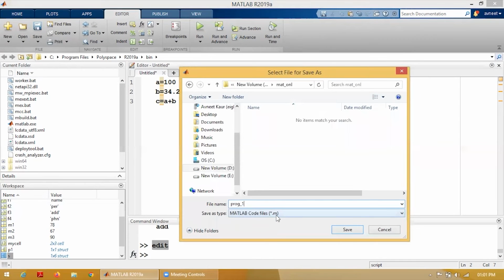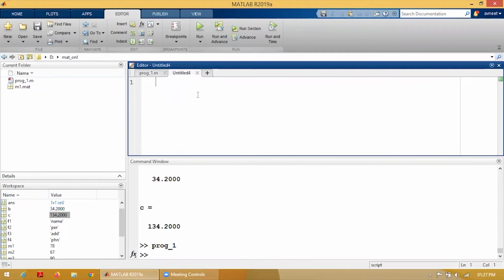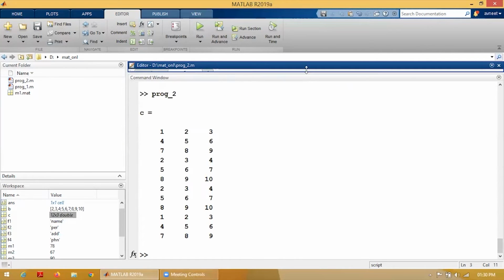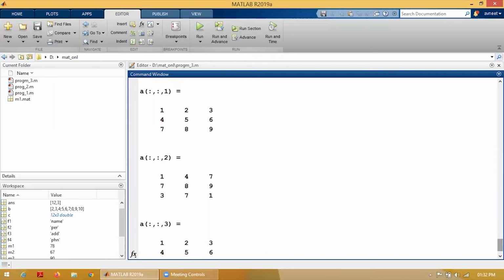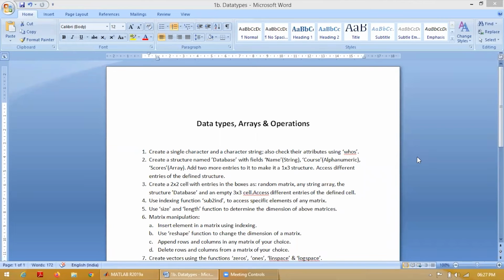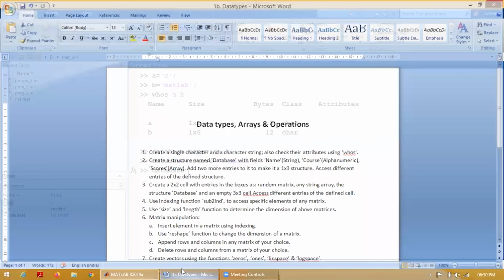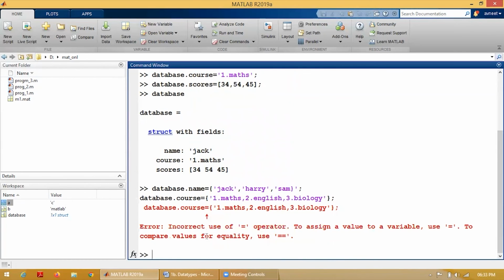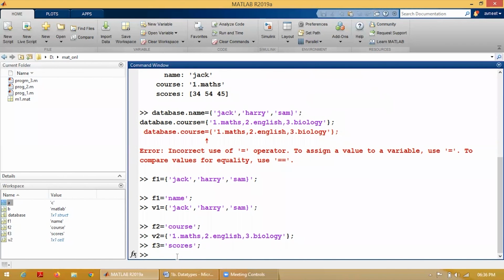Learn Matlab - From Beginner to Advance | Data Types Part-3 | @Engineering Software Hacks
Learn Matlab - From Beginner to Advance | Data Types Part-3